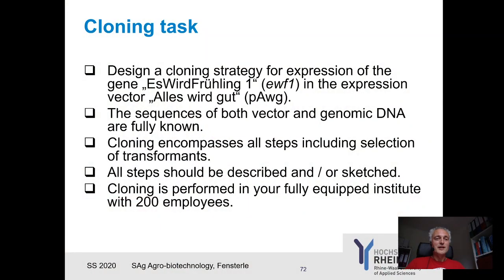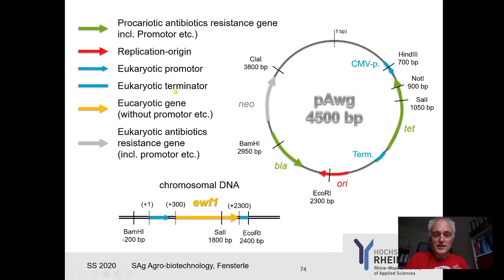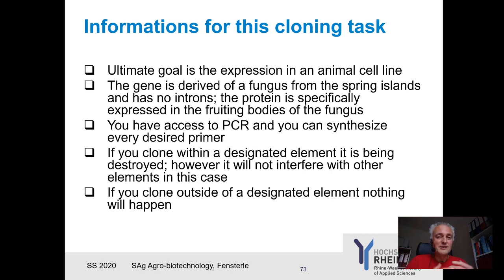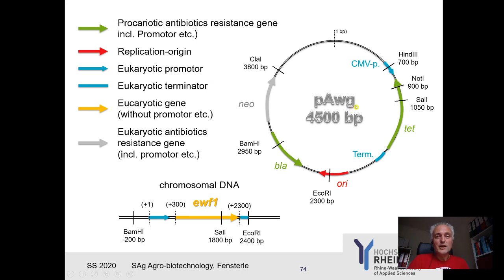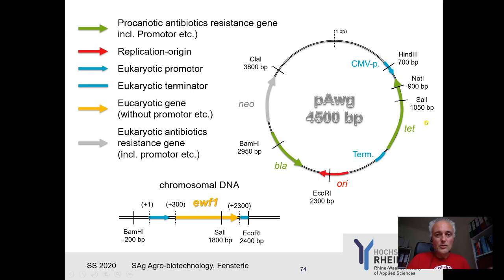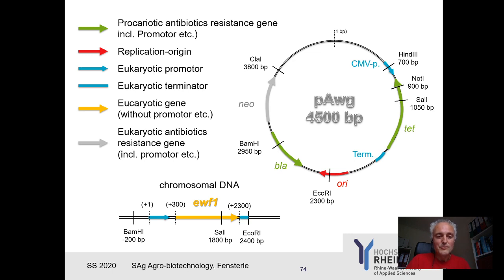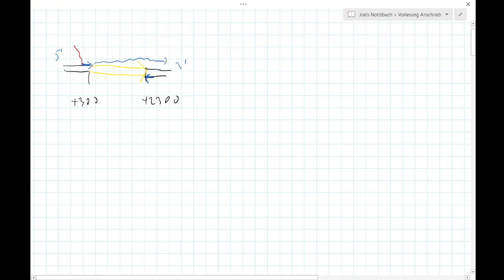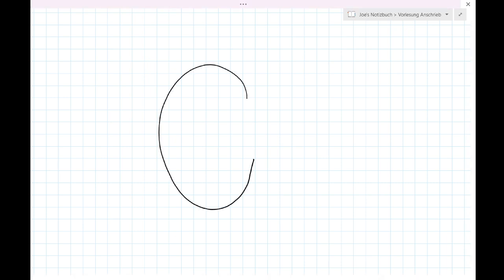SAg Biotech - Cloning Example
In this excert of the lecture Biotechnology in the study course Sustainable Agriculture, Prof. Joachim Fensterle from the HSRW Kleve explains based on an example a simple molecular cloning task - how to clone a gene into a typical DNA expression vector.